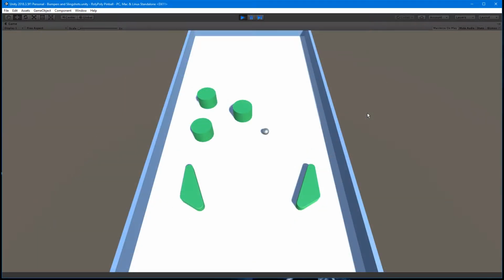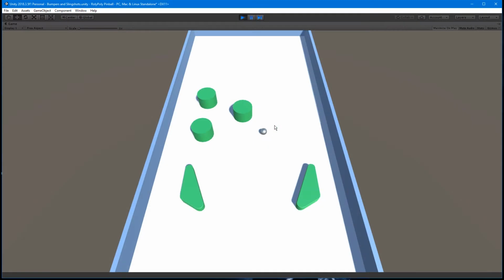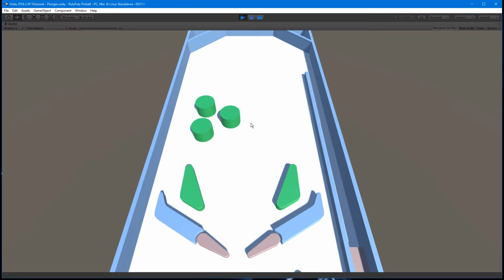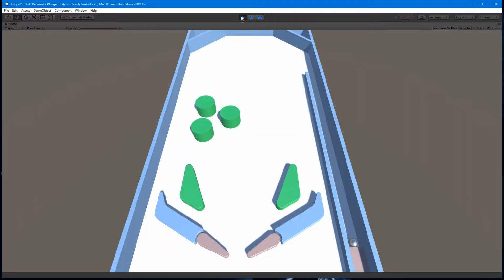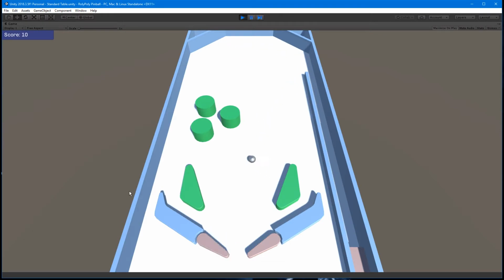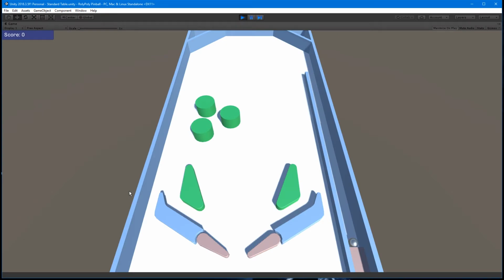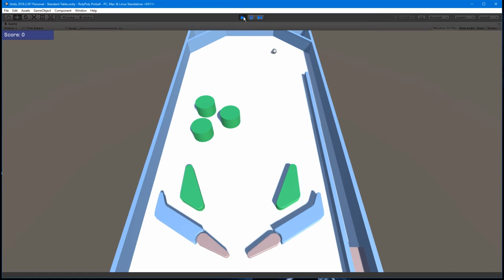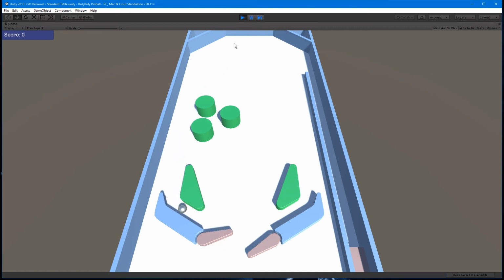Ms.RedNebula's Game Dev (In Progress) Diary #4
Working on a pinball game! This is my first real experiment in making a game of my own, not following any tutorials.